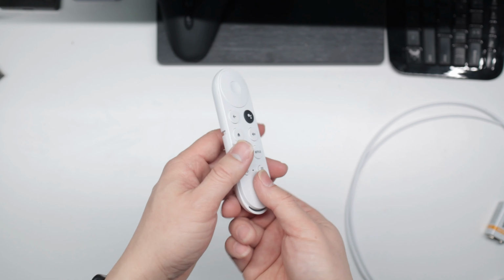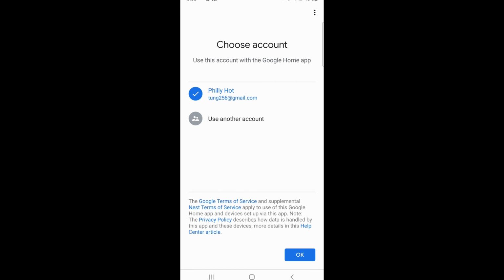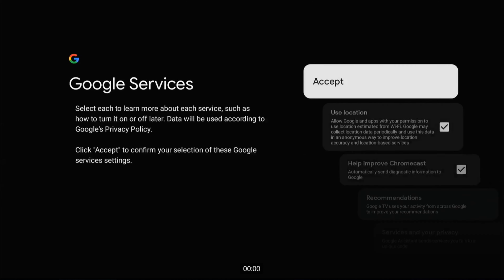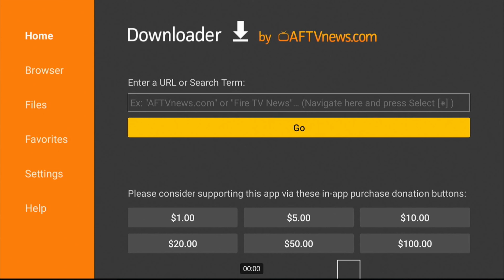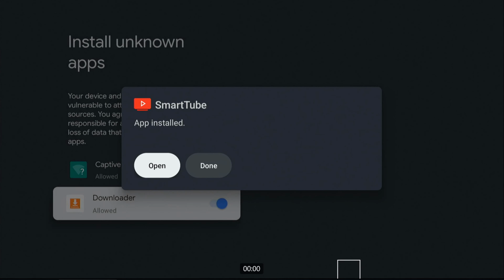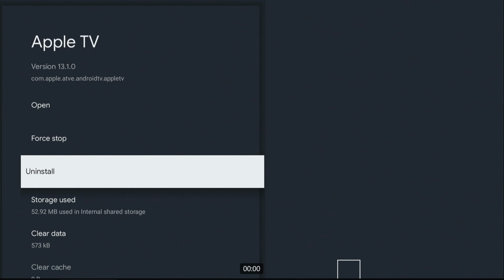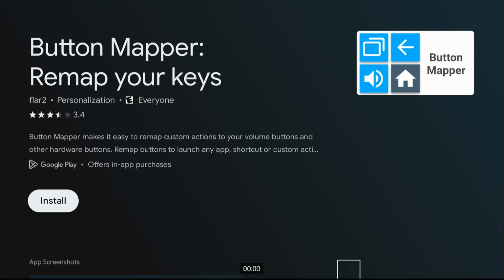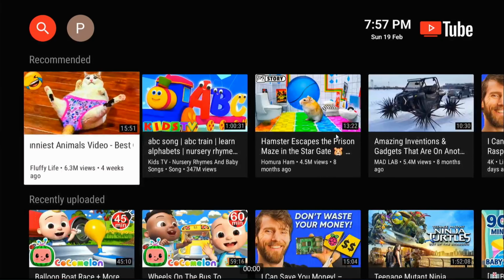tips and tricks for setting up Chromecast with Google TV Streaming Stick 2023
today, we will set up the Chromecast with Google TV Streaming Stick from unboxing to sideloading apps such as SmartTube Next. no more ads. no more cluttered Home screen. buy the HD version if your screen is smaller than 50inches. buy the 4K version if you have a bigger screen like a projector. this thing works soooo much better than a ONN, Roku, or Fire stick.

0:00 hardware and remote
1:49 power up first time
2:20 setting up with Google Home app
4:00 installing update and restart
4:54 setting up subscriptions
5:41 the Home screen
5:55 installing Downloader
6:38 installing SmartTube Next
7:10 installing unknown apps
8:10 resume installing SmartTube
9:19 signing into your YouTube account
10:23 installing another Launcher
10:48 using Smart Launcher
12:01 uninstalling ESPN
12:50 hiding apps by locking it
13:25 installing Button Mapper
13:58 remap remote buttons

+ Chromecast with GTV HD
+ Chromecast with GTV 4K

+ canon m6ii
+ canon 22mm